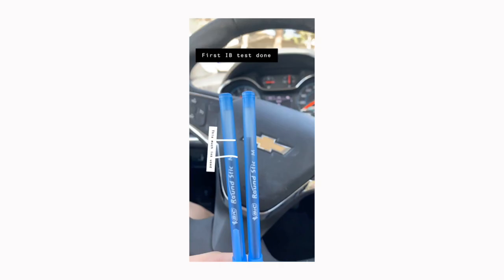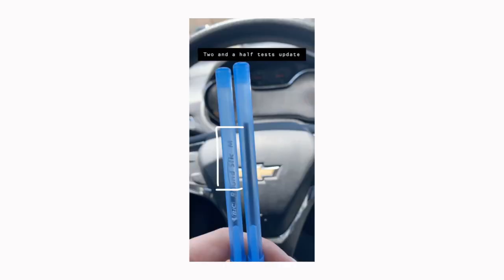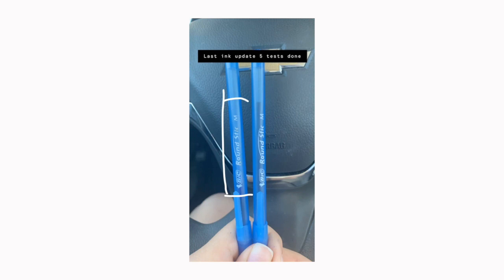is IB worth it? + our International Baccalaureate (IB Diploma Program) Experience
This video is a perfect watch if you are questioning "is IB worth it" or "should I do IB?" My sister and I discuss our IB experience in the International Baccalaureate (IB) Diploma Program. We give some IB advice/IB tips (high school advice), discuss what IB SL and HL classes we took, our IB extended essays, our IB CAS projects, and the IB class TOK (which was our fav). We also talked about IB tests and the IB Internal Assessments (IA) and how IB gets you college credit. IB Program Explained

NEW VIDEOS: Wednesday & Saturday 2:00 pm MST/4:00 pm EST

Hi guys and welcome to the COLLEGE LIFE! My name is Melanie, and I attend the greatest university of all time: NOTRE DAME! I started this channel as a way to virtually scrapbook my college experience, so that I can share it with family and friends. Over time, it has evolved into so much more! Now I am sharing my college experience and advice with irish enthusiasts, alumni, future domers, and any one who is interested. Besides loving where I go to school, I am really passionate about cheerleading, photography/modeling, philanthropy, and fun, so occasionally I will make videos about those topics too!

✰ follow all of my social medias @melmggn
✰ join project positivity by texting @projpos to 81010